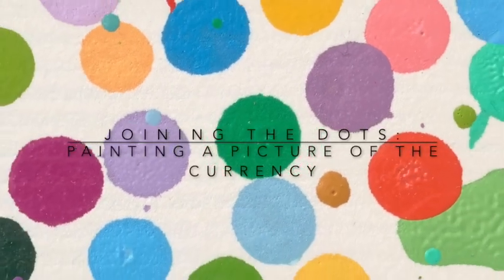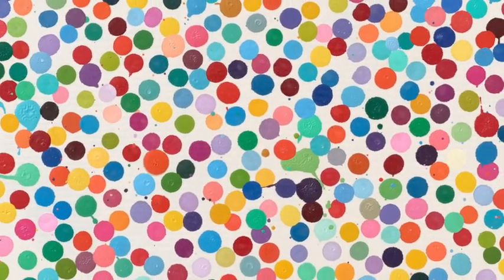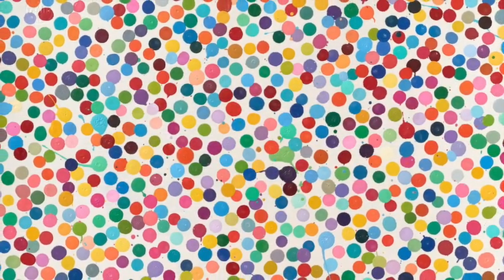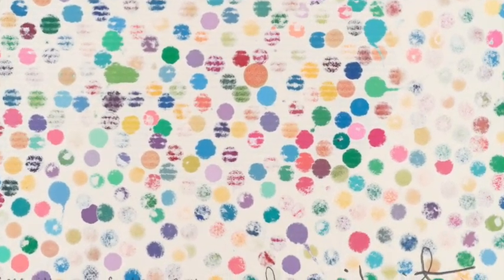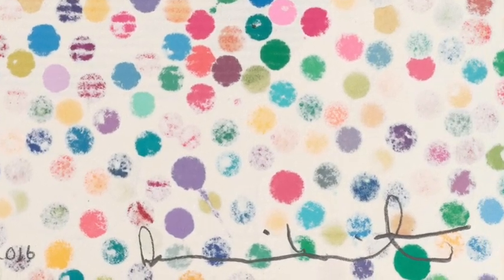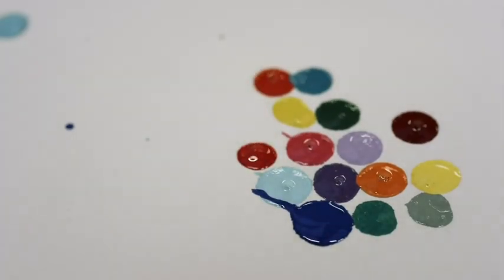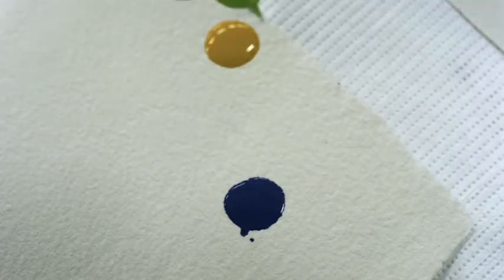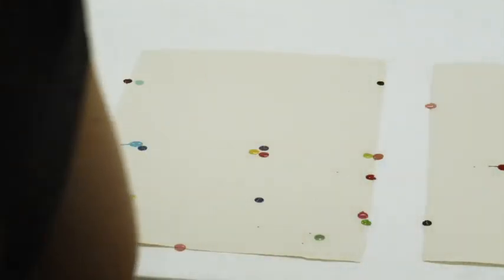Joining the Dots | 7 - PT3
Heni Discord members interview series by @wherearethespoons